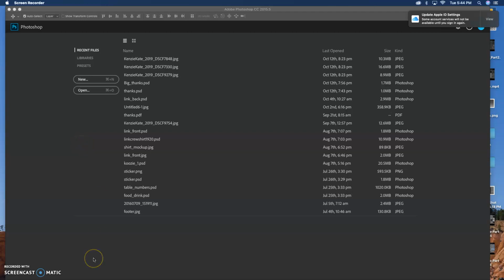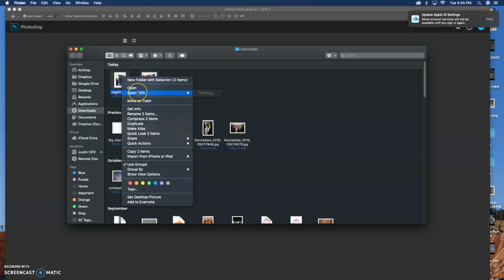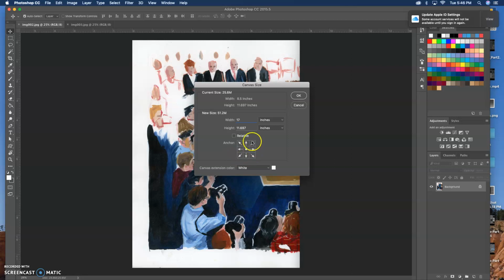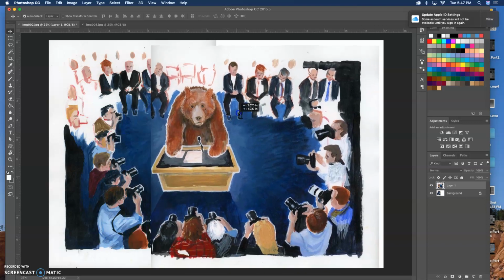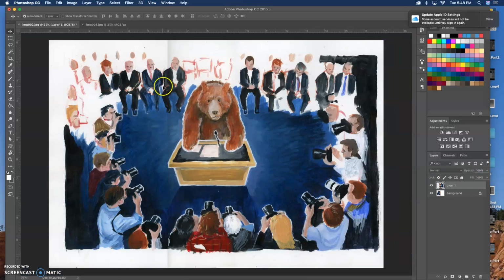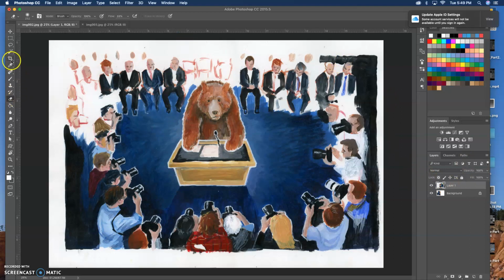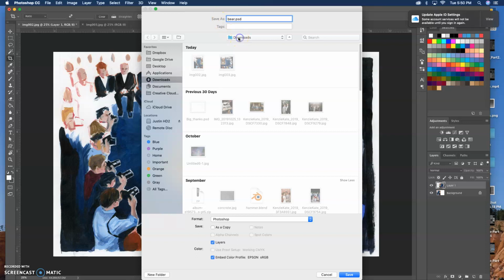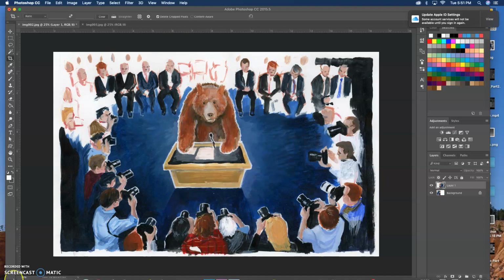photoshop for scans